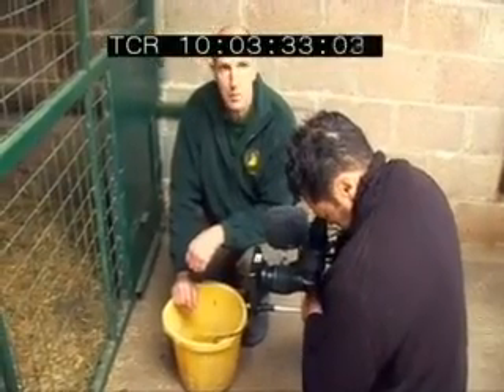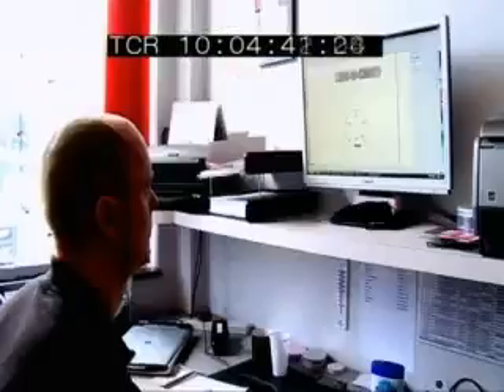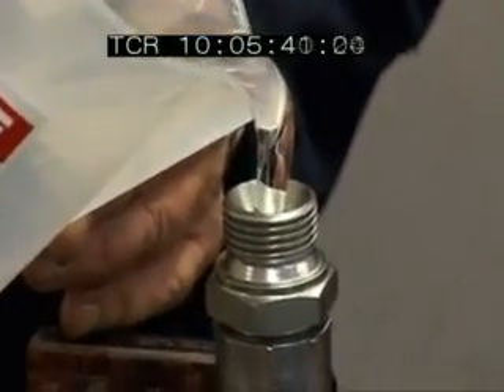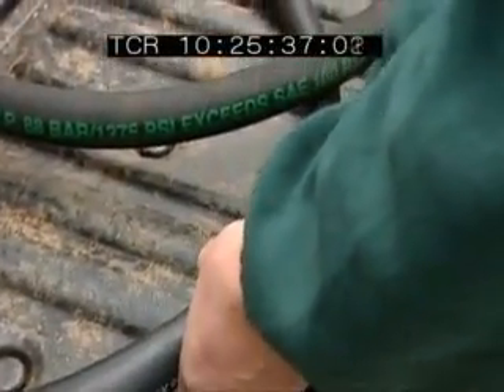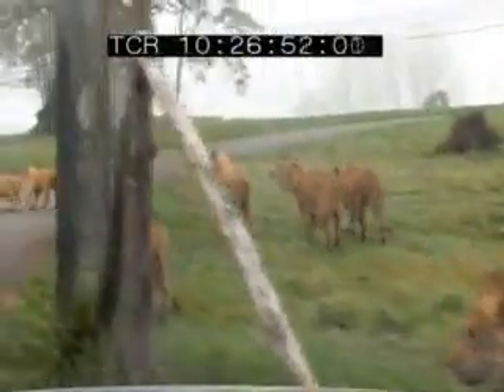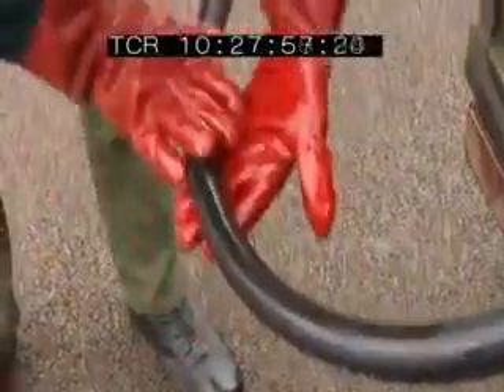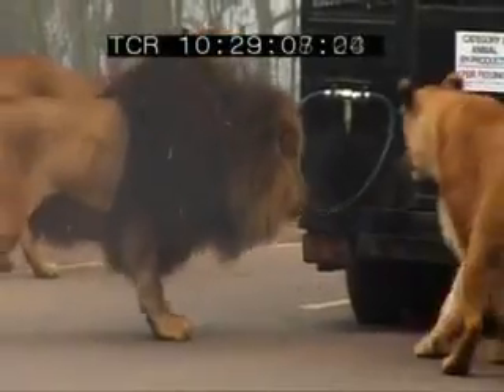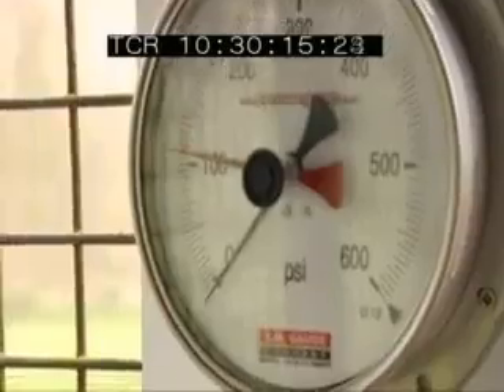Pressure Gauges - S.M. Gauge Company Ltd - Big Cat Bite Part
Pres.sure Gauges - S.M. Gauge Company Ltd - Big Cat Bite Part
The Facilities And Estates Business Directory.
S.M. Gauge Company Ltd. it's primary function being the supply and repair of pressure gauges